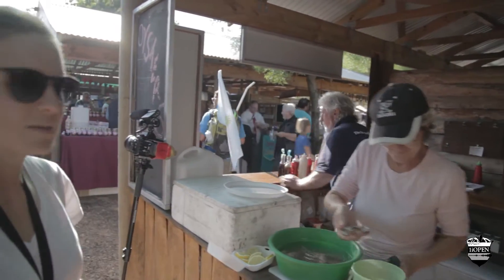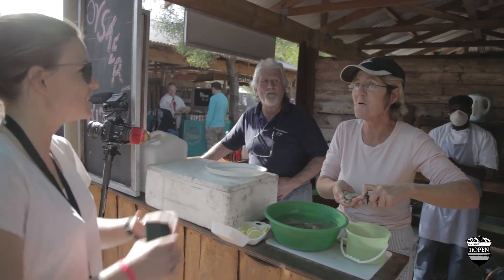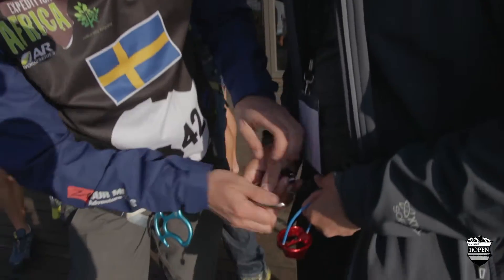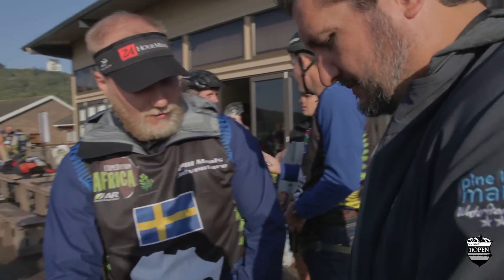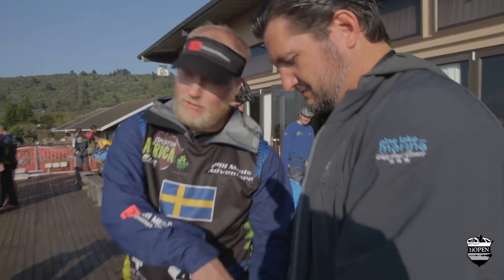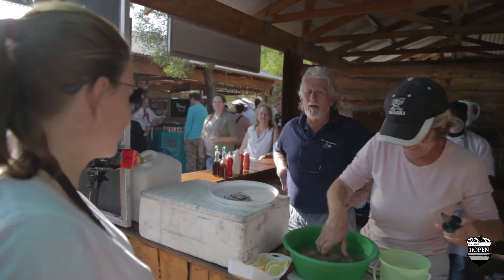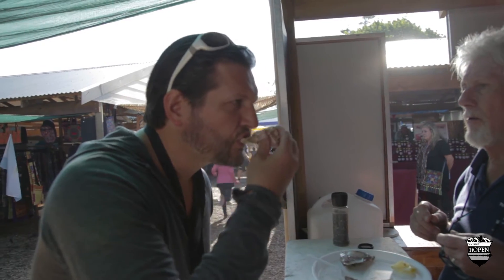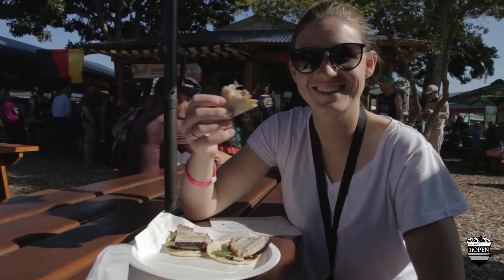E73: Nobody knows where we are!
It's the day before the race starts and the athletes are participating in cultural activities - an important aspect of adventure racing. Viv and Erik however don't have much luck with their first timelapse but they find some amazing oysters at the market... their last supper before they start filming the race tomorrow!

In the meantime watch out for "Crew Cuts" - the bits that didn't make an episode and fell on the cutting room floor only to be picked up and shared with you!

While you're watching all this Erik and Viv will be hosting The Adventure Center - a new show that covers the Adventure Racing World Championships in Australia - take a look here (uploades start Nov 8)

Tweet @1iOpenLive